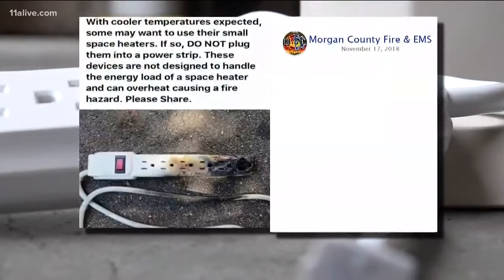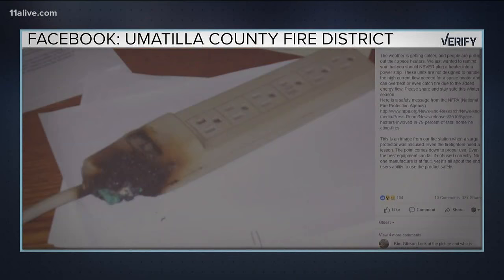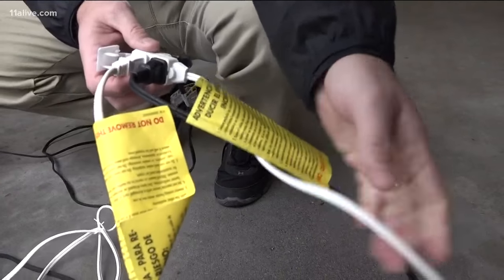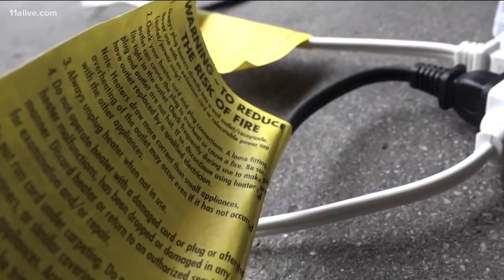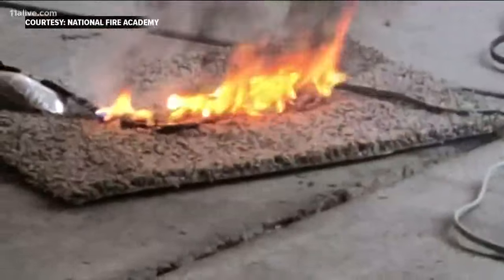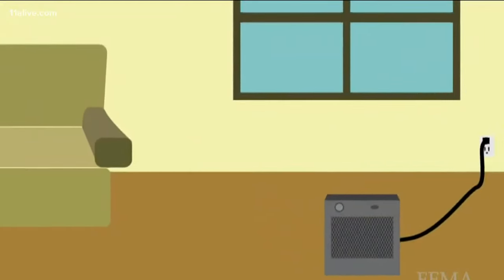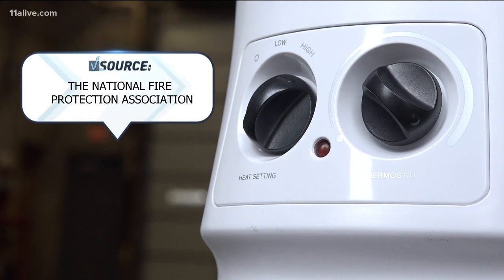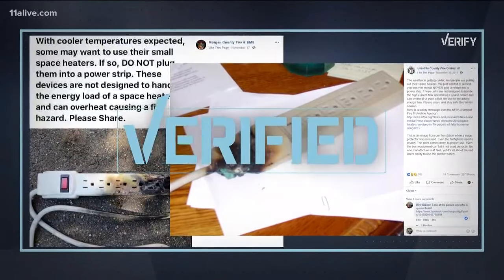Verify | Do space heaters catch fire if you plug it into a power strip?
Federal officials recommend that all space heaters be plugged into a grounded wall outlet -- not an extension chord, which can overheat and catch fire.